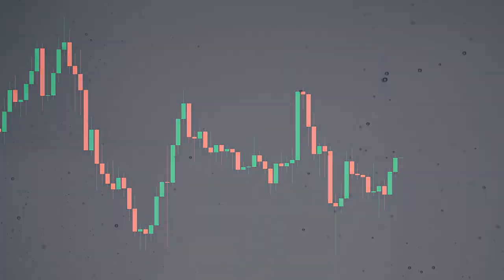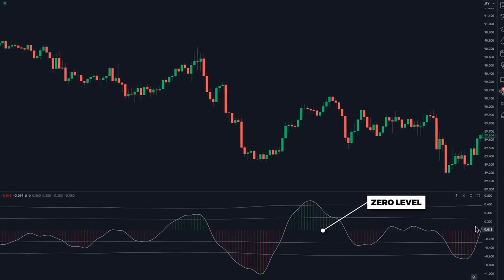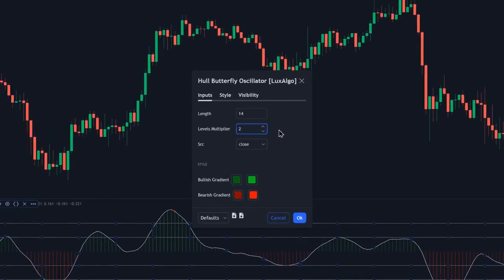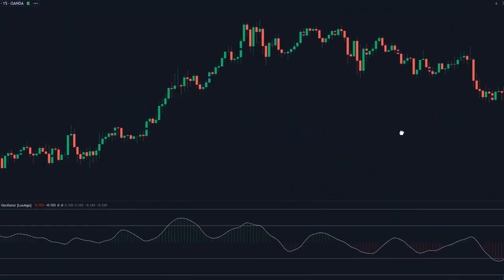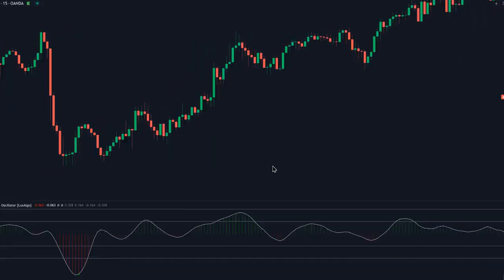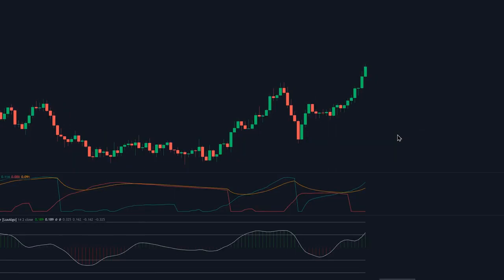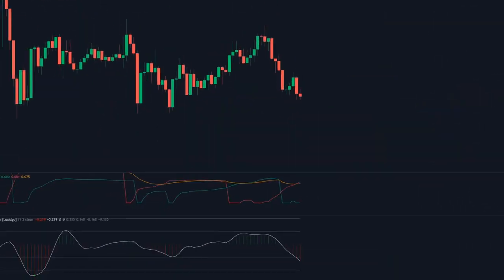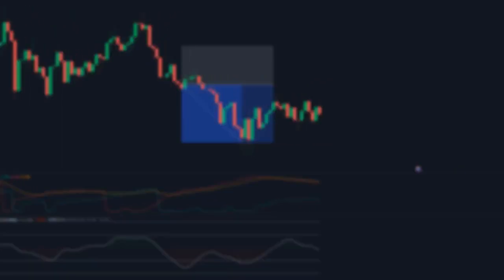The Hull Butterfly Oscillator Predicts Trends for Massive Profits